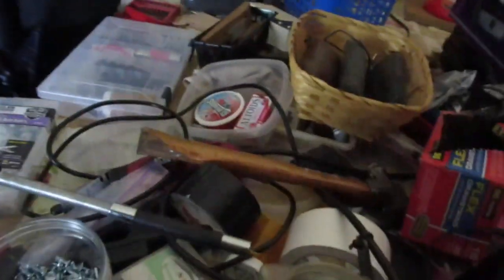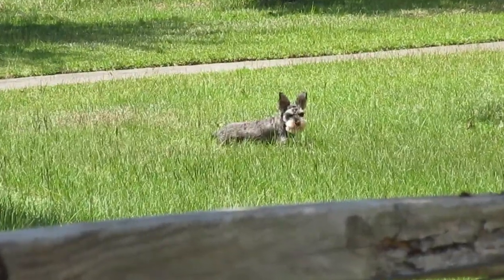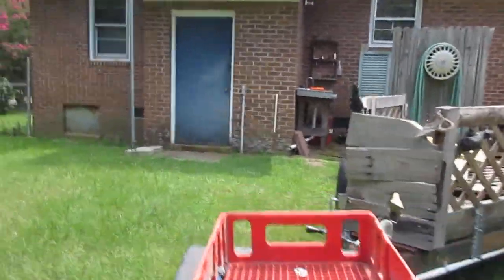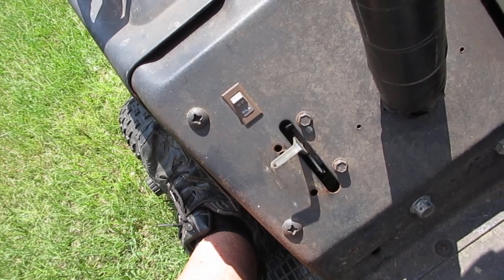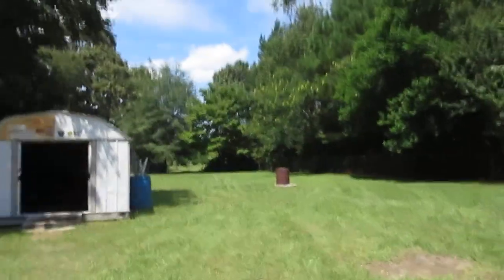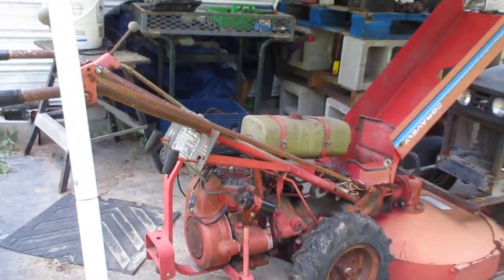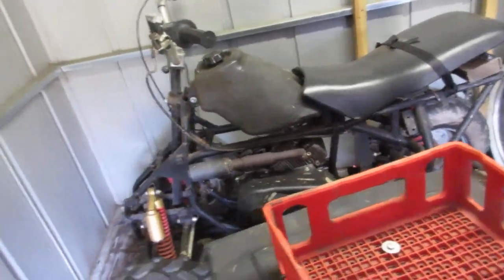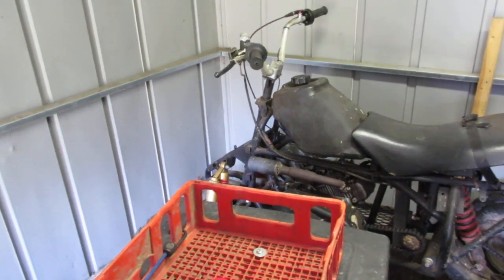Temp wood storage.